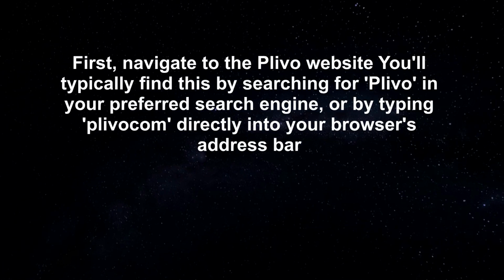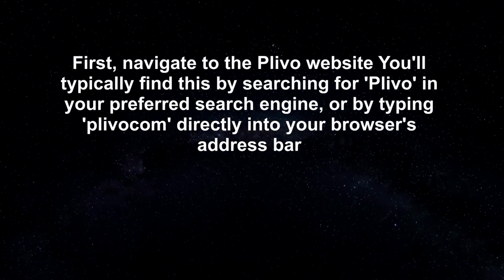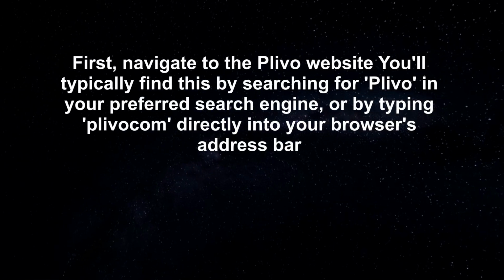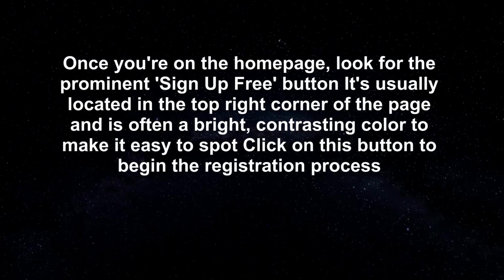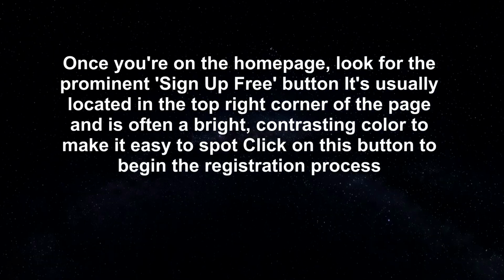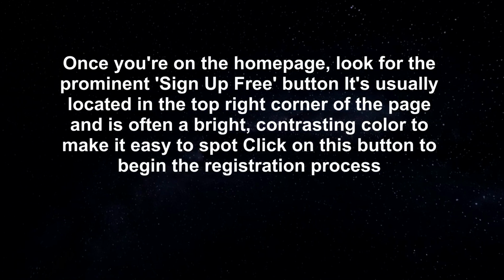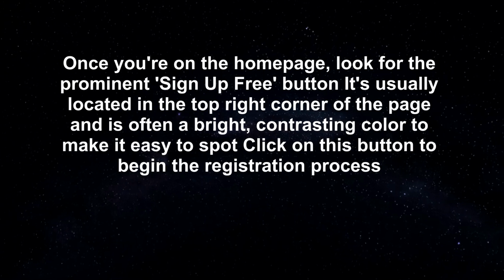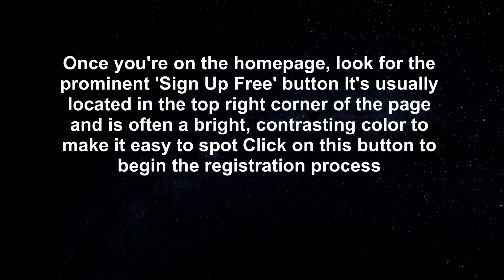How to Open Plivo Account - AshleyHowTo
How to Open Plivo Account provides a straightforward tutorial on opening a new account with Plivo, explaining the necessary steps and information to successfully register and access Plivo's communication platform.

00:00 Intro
00:07 Navigating to Plivo Website
00:20 Clicking "Sign Up Free"
00:32 Filling Out the Signup Form
00:49 Providing Company Name and Industry
01:02 Reviewing Terms of Service and Privacy Policy
01:13 Creating Your Account
01:24 Verifying Your Account via Email
01:39 Exploring Your Plivo Dashboard